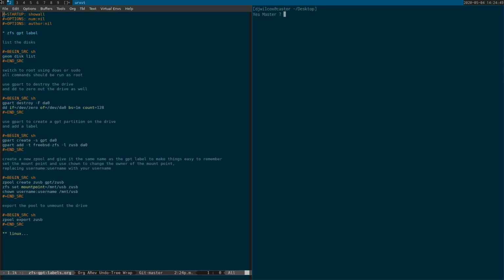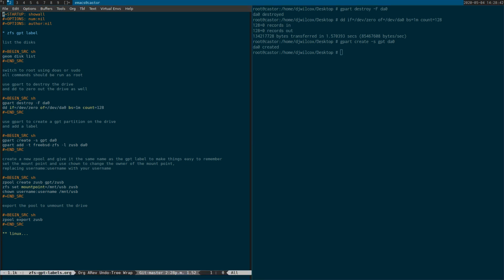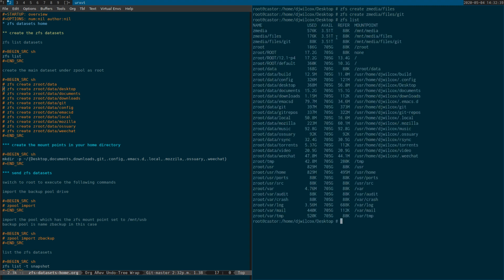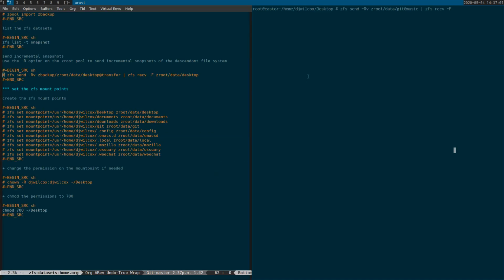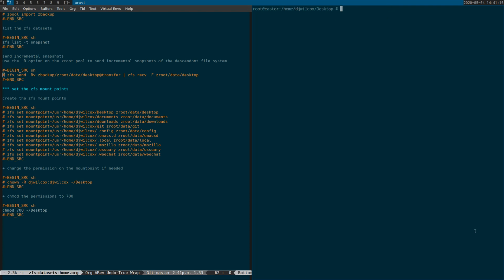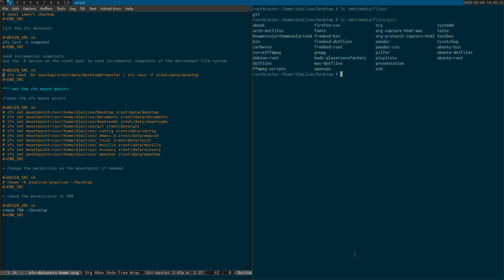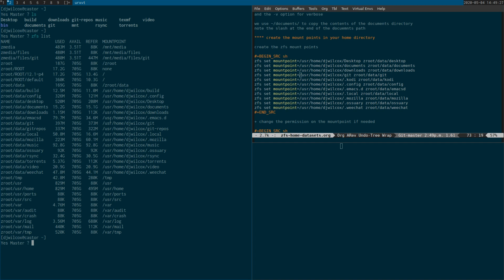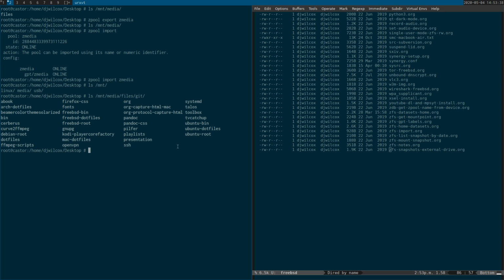how to create a zfs drive with gpt labels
how to create a zfs drive with gpt lables,
and use zfs send and recv to send zfs datasets to the new drive